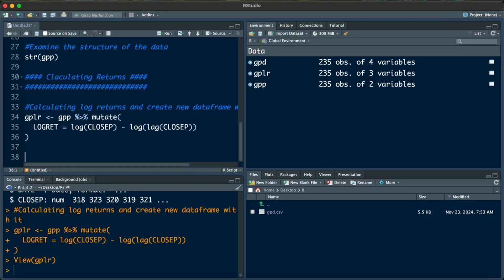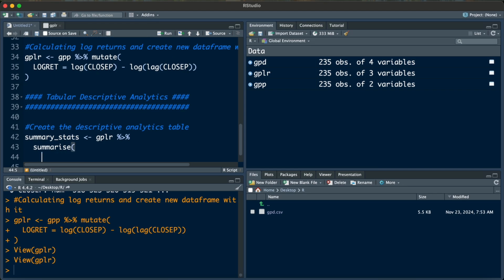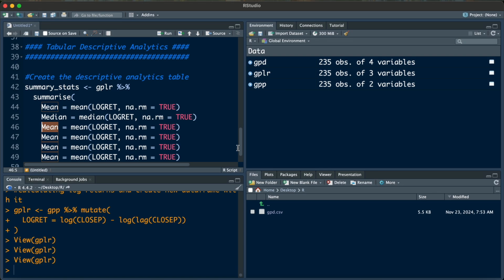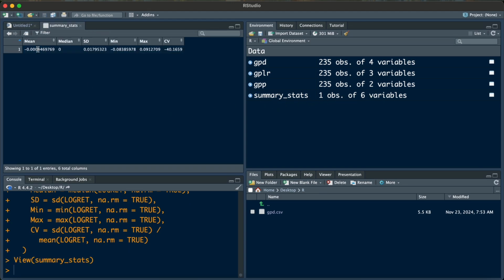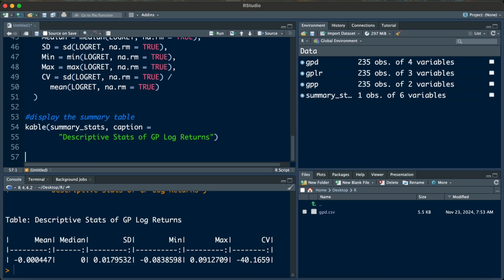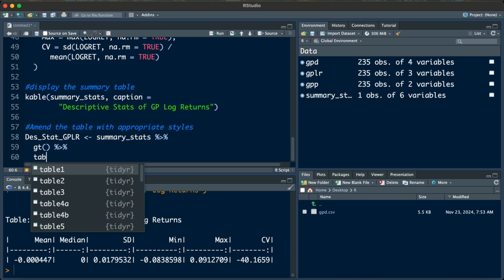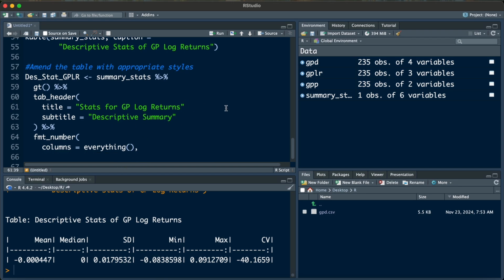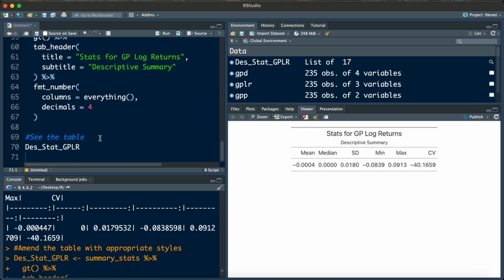Descriptive Analysis of Stock Returns in R | Create Styled Tables with knitr and gt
Welcome to the world of financial analytics!

In this video, learn how to perform a descriptive analysis of stock returns in R and create a professionally styled table using the knitr and gt packages. We demonstrate how to calculate key descriptive statistics, such as mean, median, standard deviation, and more, and then use R to design an export-ready table for reporting. Perfect for beginners in data analysis and finance, this tutorial will enhance your RStudio skills for creating polished outputs.